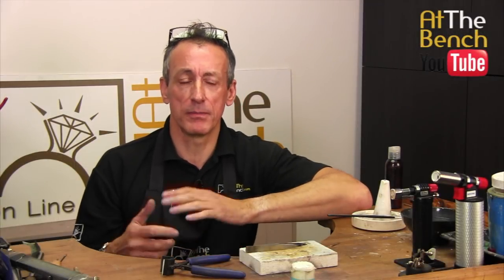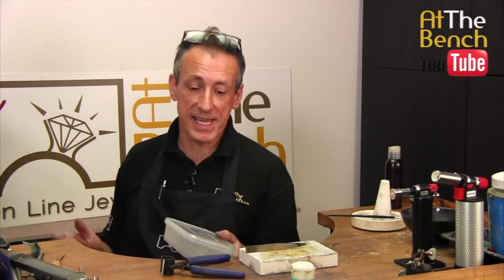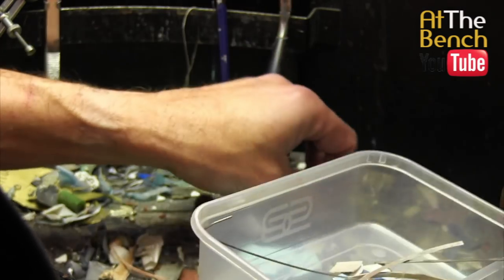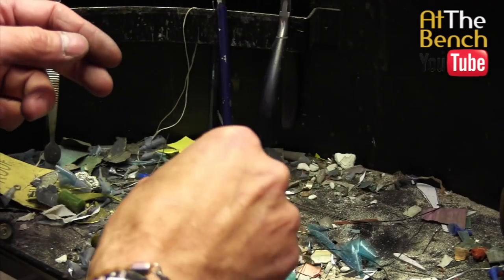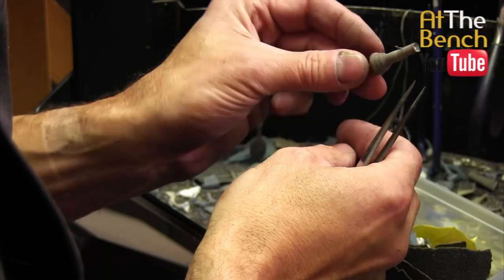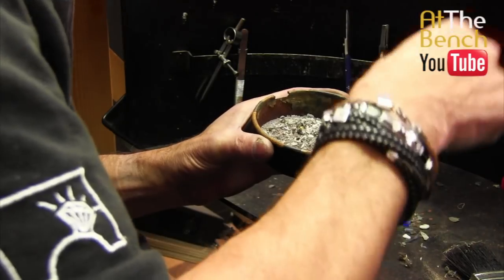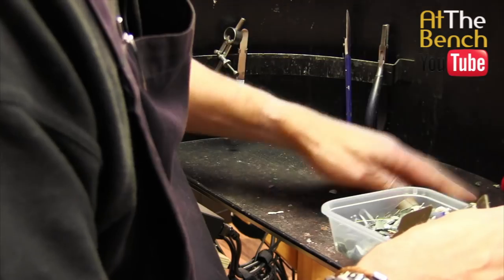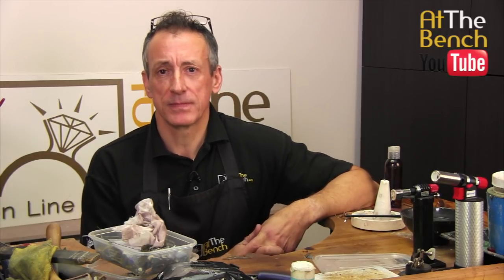A View Behind The Bench and a Chance to Make Money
A break from techniques and making jewellery for this film. General housekeeping, keeping your bench and bench tray/skin tidy.

Andrew shows you how to sort out the 'stuff' that accumulates in your tray and gives you a few hints and tips on making the most of your 'waste' metal.